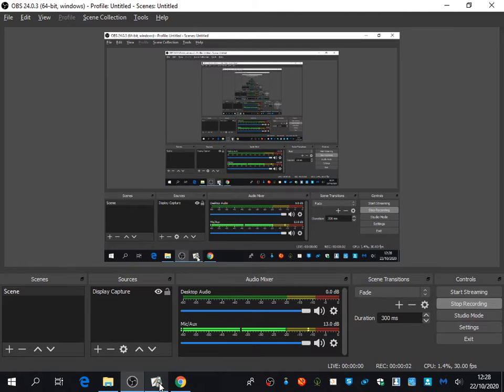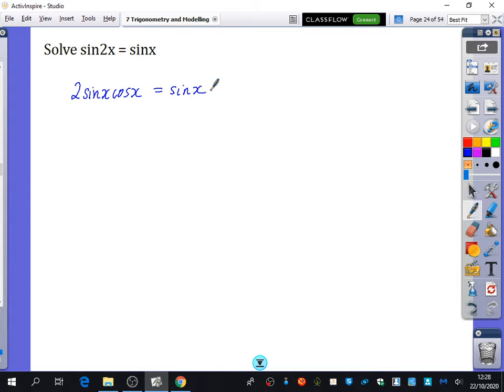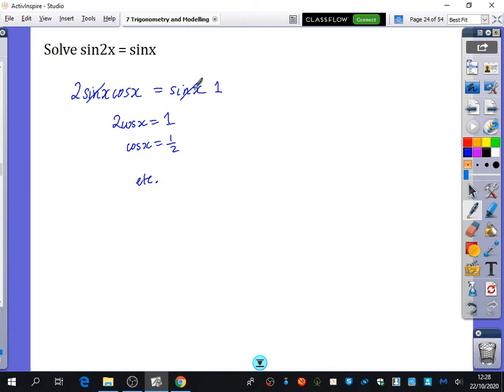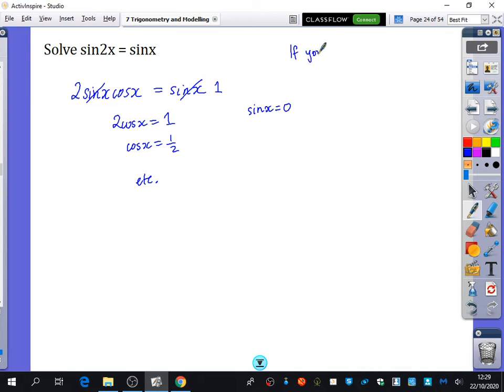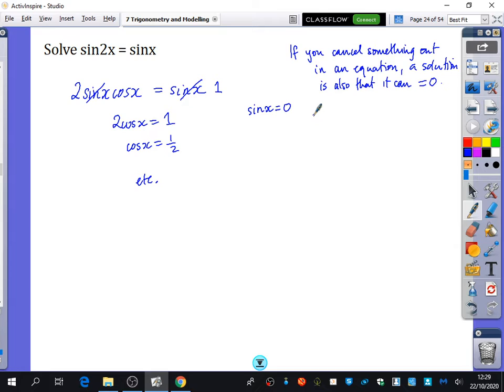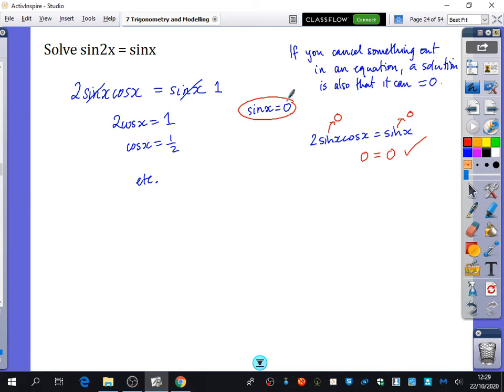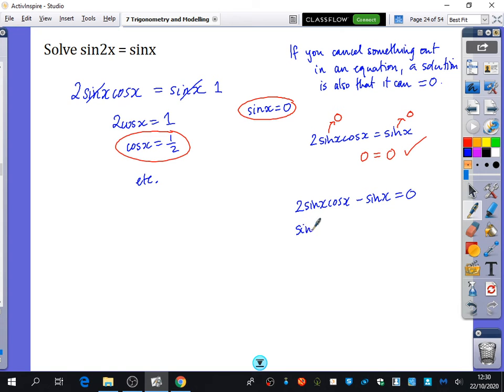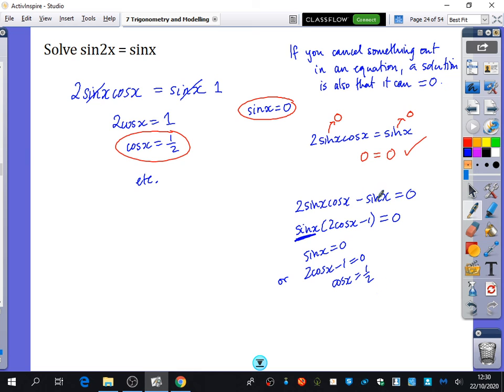Trigonometry & Modelling 8 • What happens when you 'cancel out' in trig equations? • P2 Ex7D • 💡